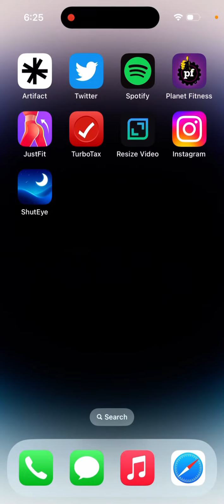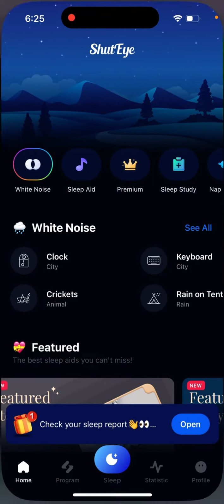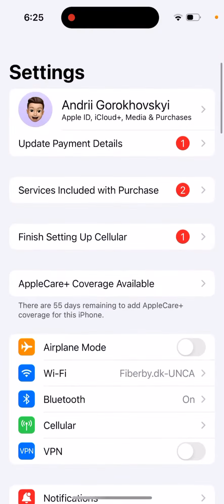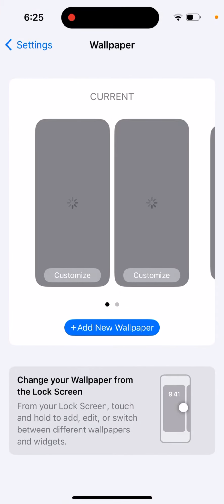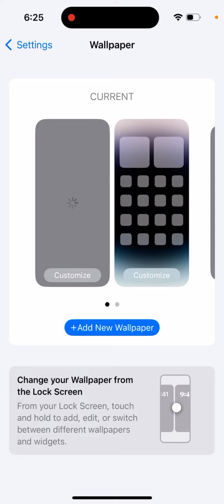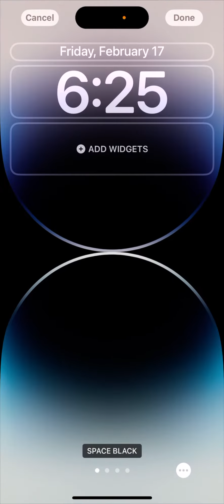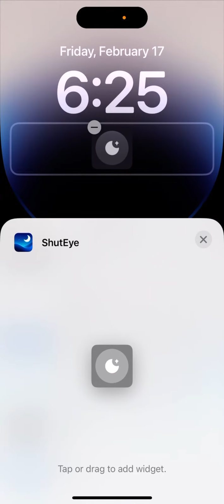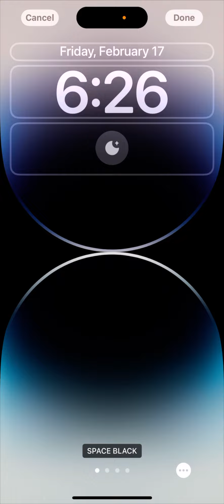ShutEye app - how to install Lockscreen widget?